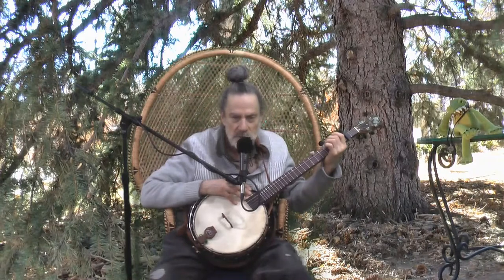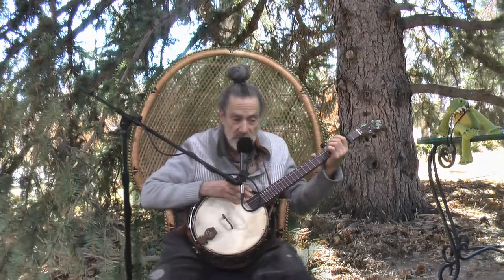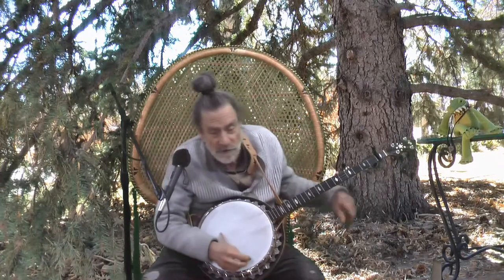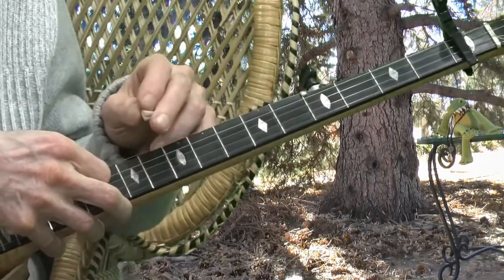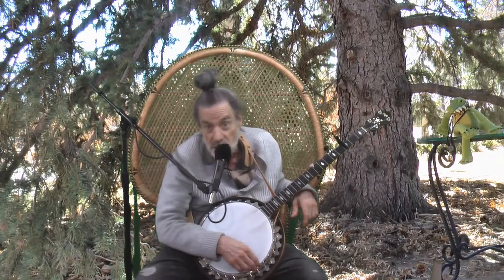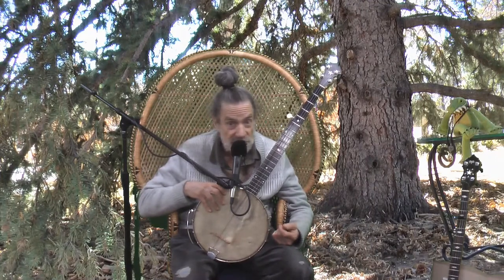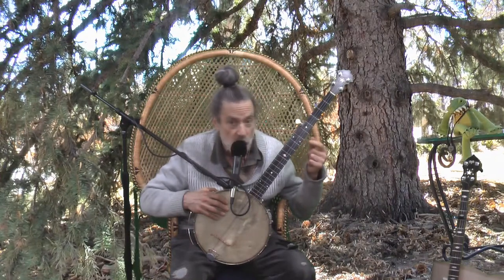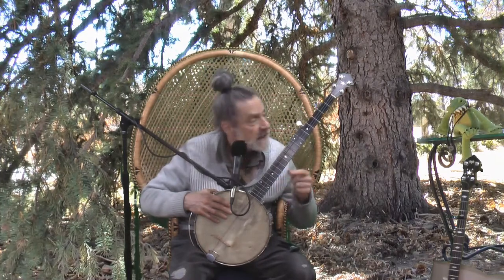workingcopy2CCCCupdate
This is a video to support other materials I am using to increase sales of Clive's Clever Clothespin Capo.